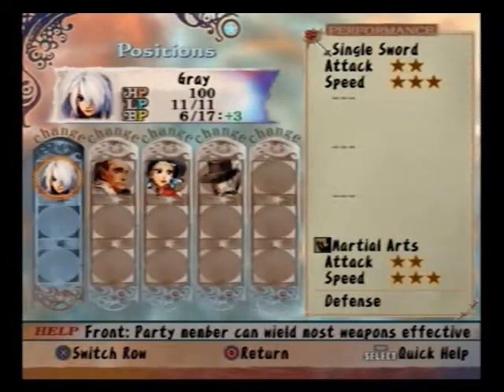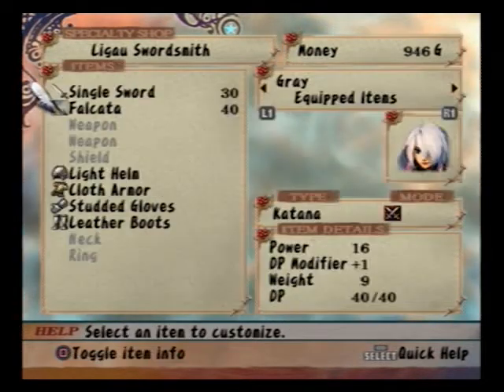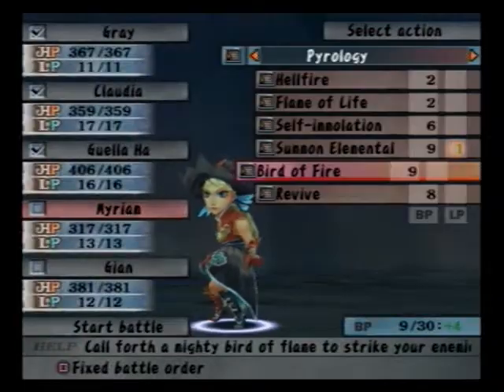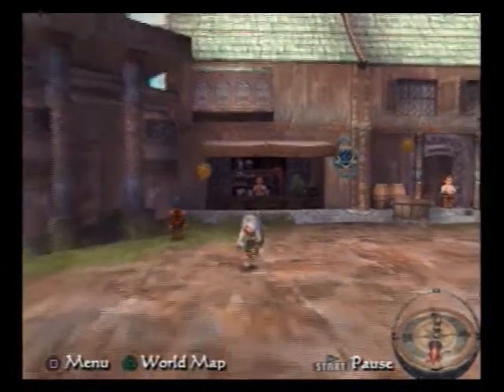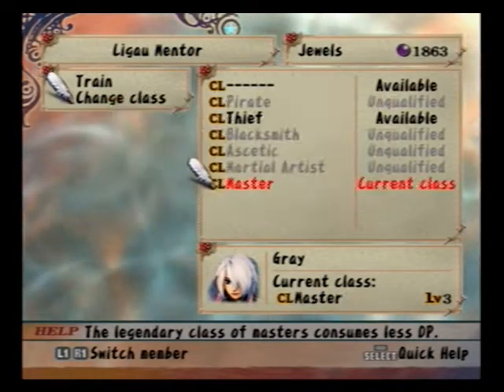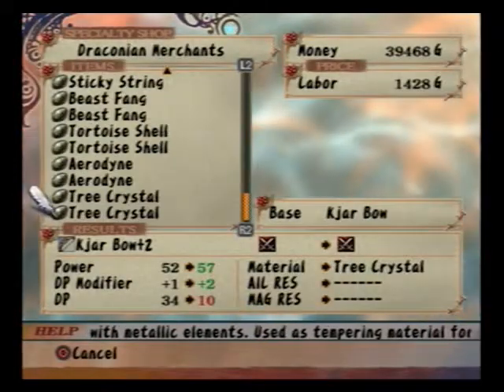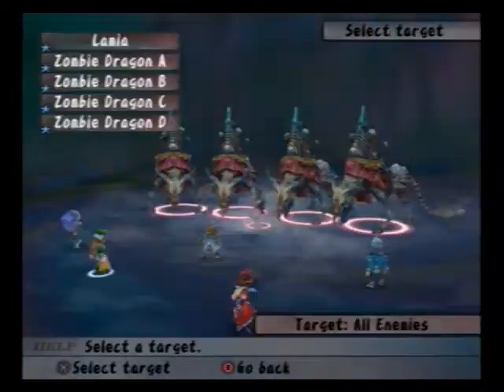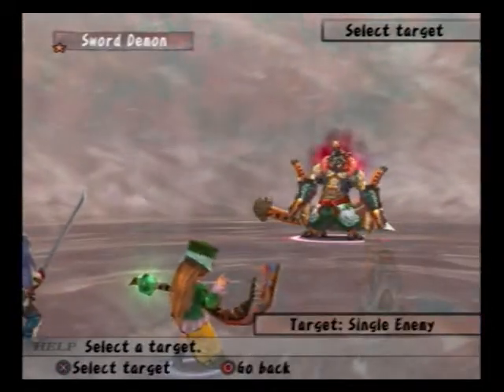Romancing Saga: Minstrel Song -- Falcata Completion Guide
Explanation: In Romancing Saga, you have 8 characters, one of them is Gray, and his quest in the remake, is about restoring "The Falcata" to its full glory. This is VERY tricky, people asked me for tips through the years, so... I made a video to explain how this should be done. unless I did it horrible and you people will hate me anyway. Fine by me!